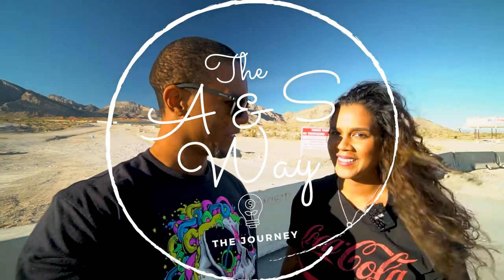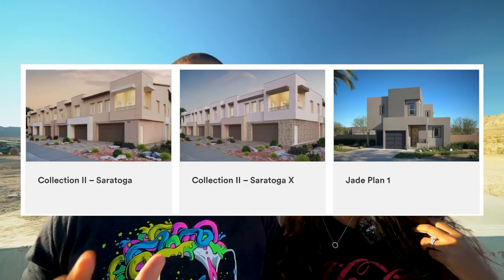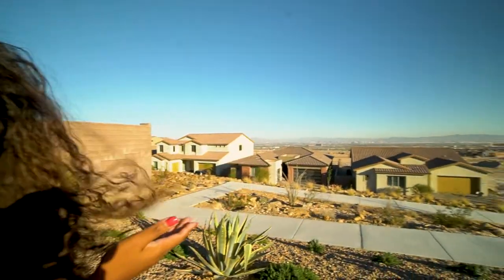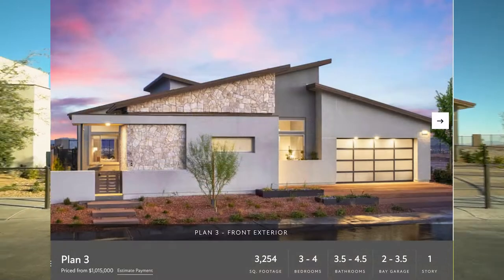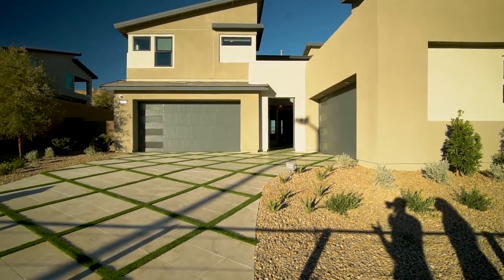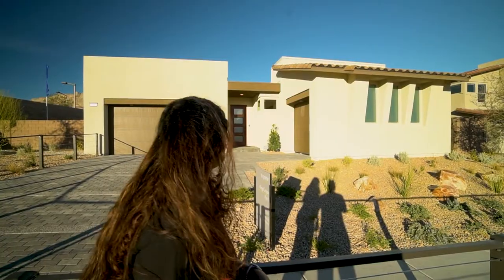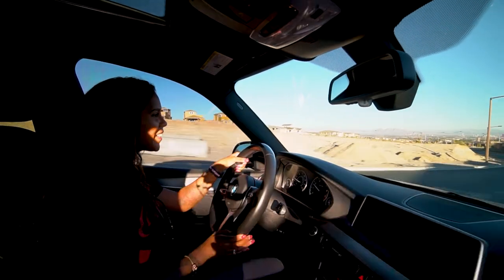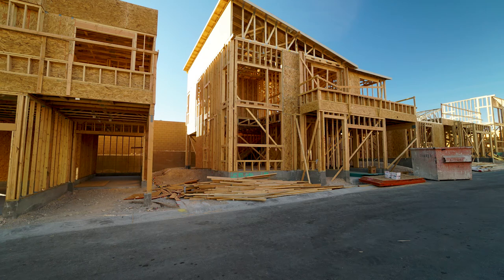REDPOINT SUMMERLIN TOUR - ENGLISH COUPLE LIVING IN LAS VEGAS USA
A tour of the newest part of West Summerlin - Redpoint & Redpoint Square real estate.

Including:

Carmel Cliff by Pulte Homes
Kings Canyon by Tri Pointe
Overlook Tri Pointe
Obsidian by Woodside Homes

Summerlin Las Vegas is under constant development. The newest part is Redpoint which is be a mix of New construction homes, shops, play areas, open spaces and potentially a new casino.

REDPOINT SUMMERLIN TOUR - ENGLISH COUPLE LIVING IN USA

REDPOINT - NEWEST PART OF SUMMERLIN TOUR - ENGLISH COUPLE IN USA